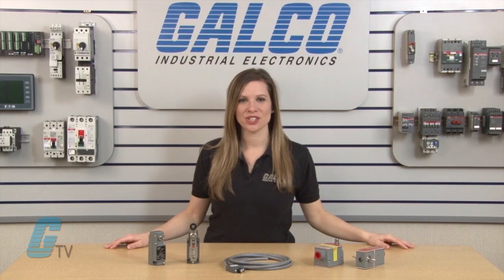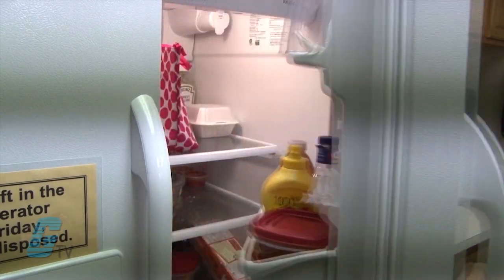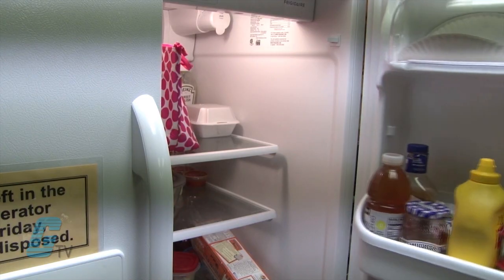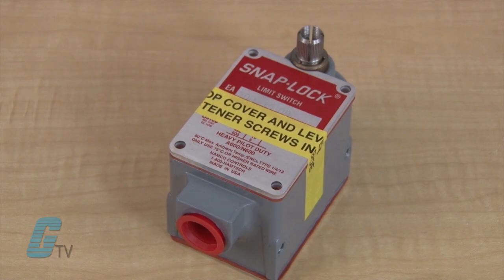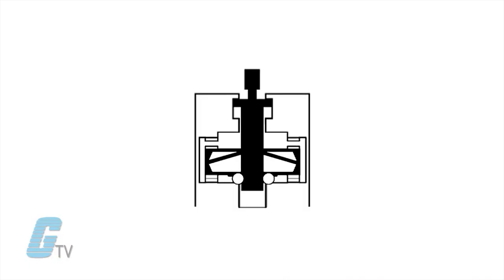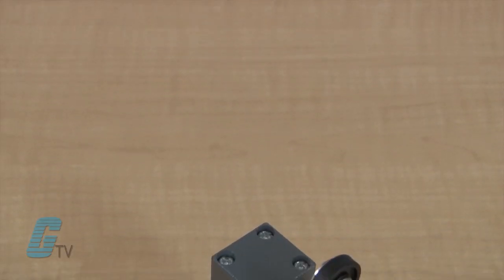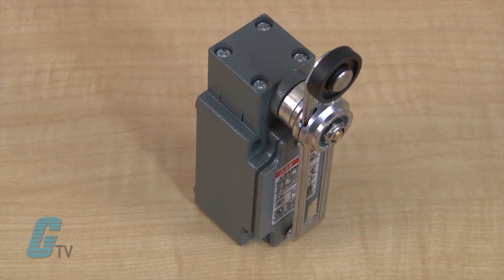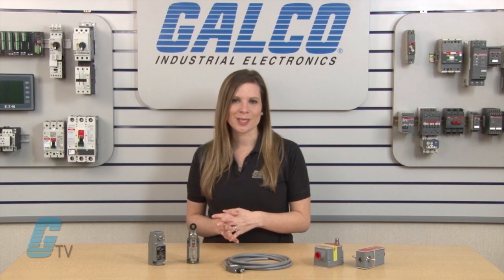What is a Limit Switch?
What is a Limit Switch? presented by Katie Nyberg for Galco TV.

In the industrial market, limit switches are used in an assembly and are actuated by the motion of a machine part or presence of an object.   The actuator on the limit switch can be installed with a variety of options such as lever, plunger type, roller and more.